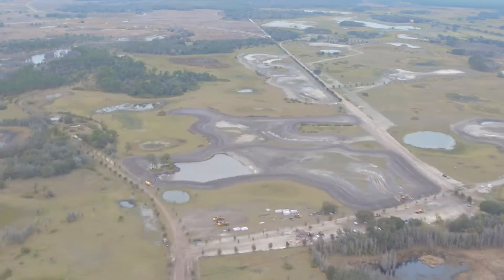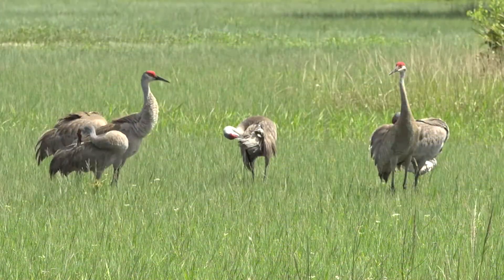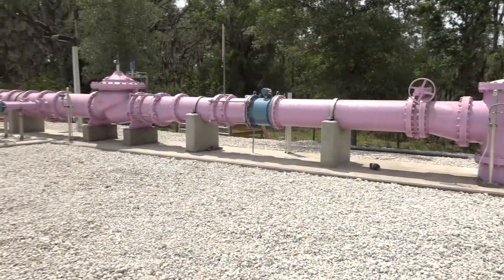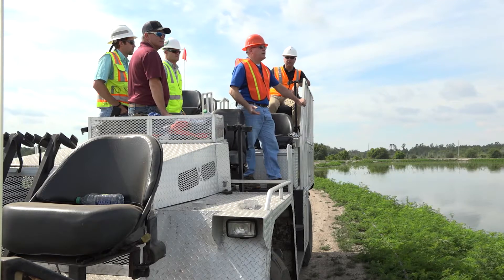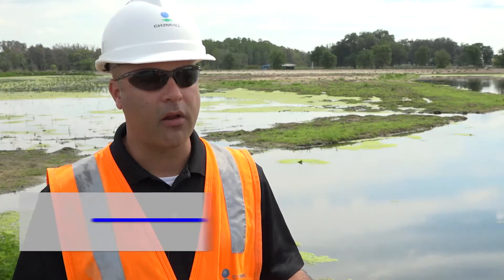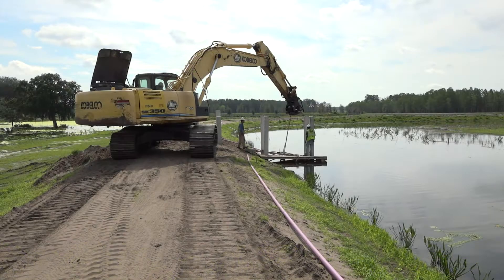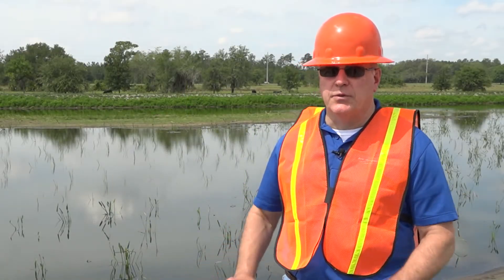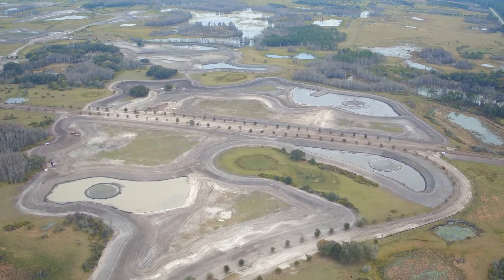Partnership Funds Largest Man-Made Groundwater Recharge Wetland in the World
See how a District-funded project to construct the largest man-made groundwater recharge wetland in the world will benefit the aquifer in Pasco County.